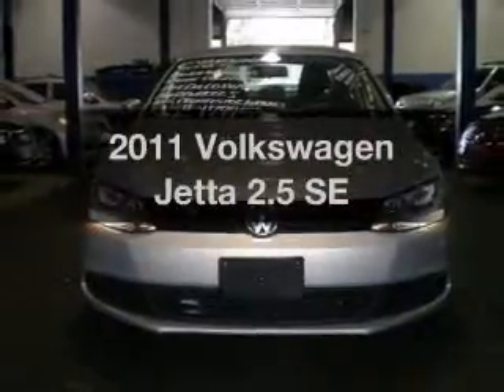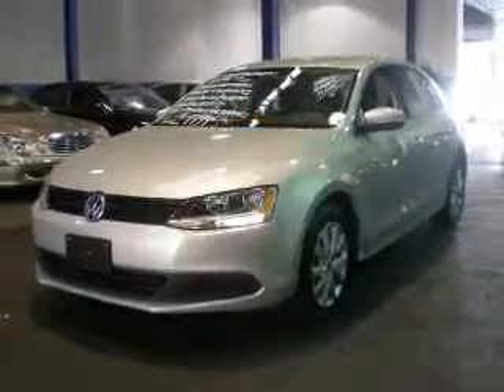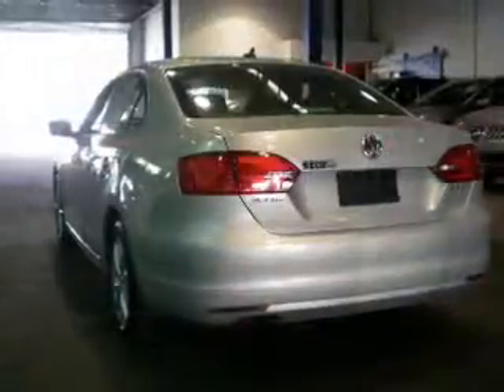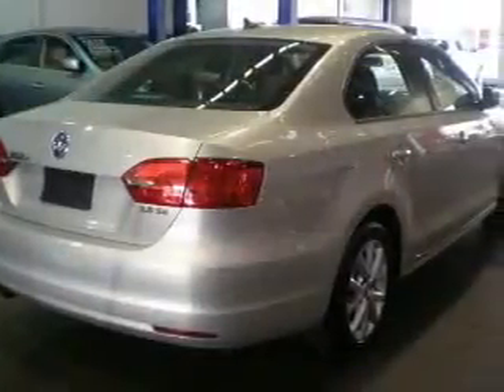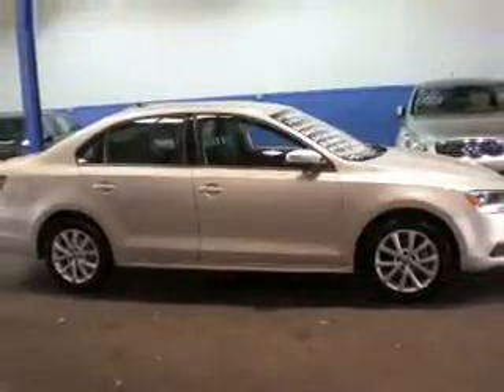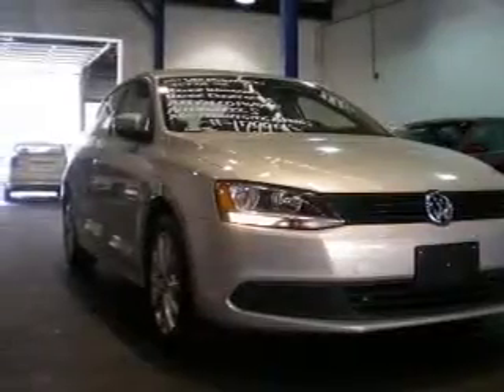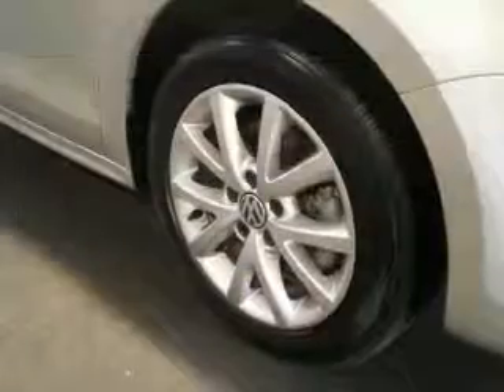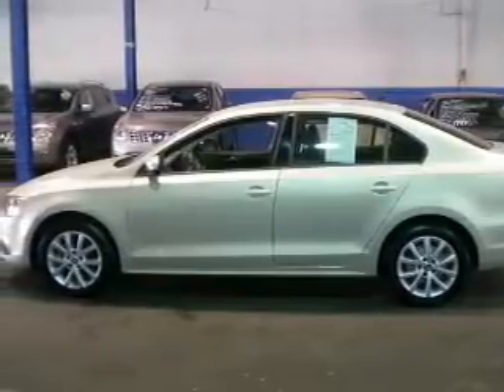2011 Volkswagen Jetta - Bayside NY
Year: 2011
Make: Volkswagen
Model: Jetta
Trim: 2.5 SE
Engine: 2.5 liter inline 5 cylinder 20 valve
Transmission: 6-Speed Automatic
Color: Silver
Mileage: 11105
Address:
20602 Northern Boulevard